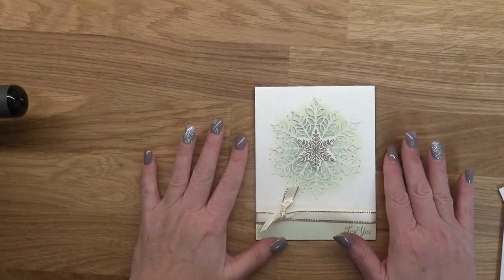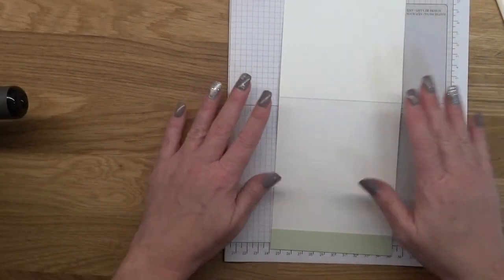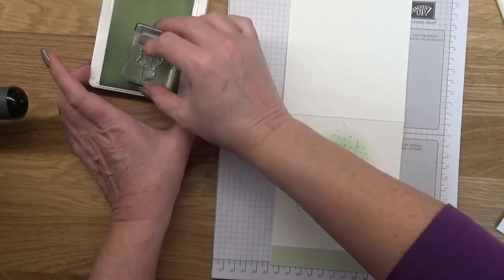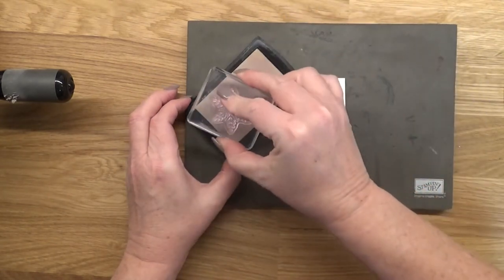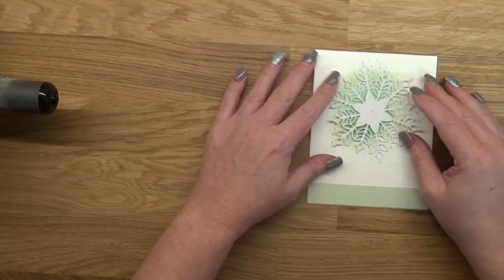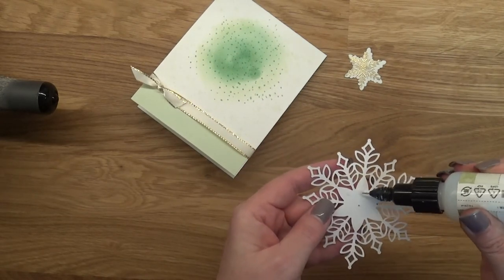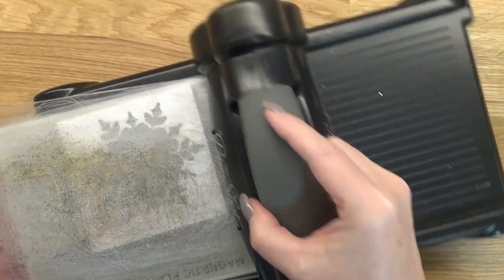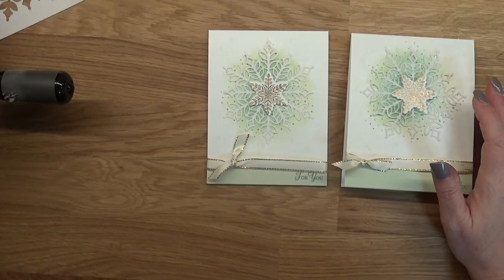November Free Card Packet Card #3 video #263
This video will show you how to make card #3 in my November Free card packet promotion.